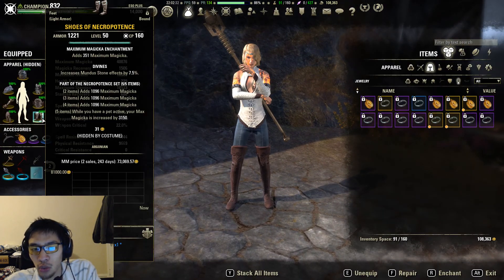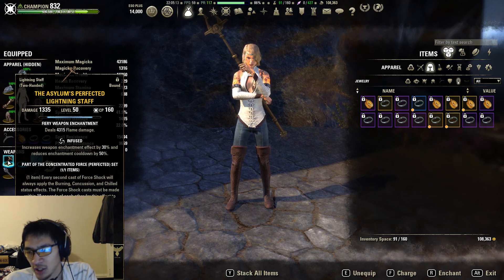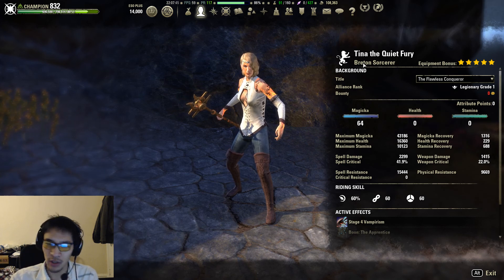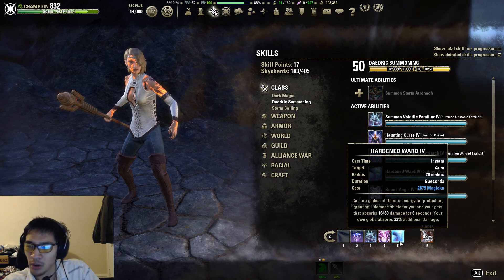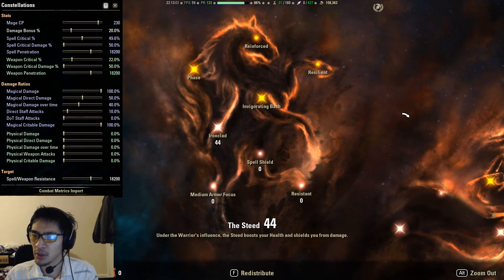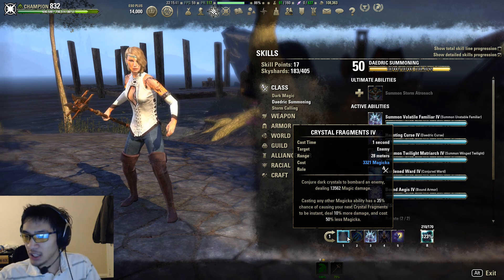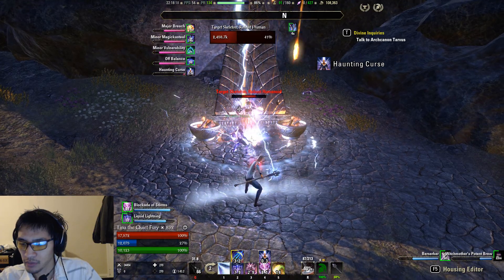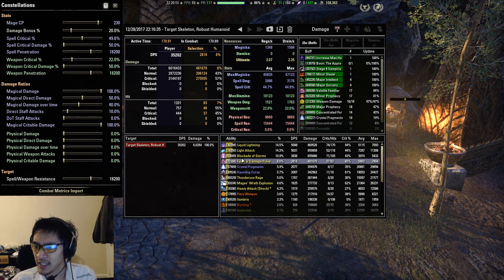Magicka Sorcerer (pet) - CWC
Gear (5 light, 1 medium, 1 heavy):

2x Ilambris (Health enchant on helm)
5x Necropotence
3x Moondancer/Master Architect/Infallible Aether/Willpower jewelry
Moondancer/Master Architect/Infallible Aether/Asylum's Inferno/Lightning staff (infused, Shock Damage)
Maelstrom Lightning staff (nirn or infused, Weapon Damage enchant)

Skill Bars:

Front: Crystal Fragments, Force Pulse/Crushing Shock, Volatile Familiar, Daedric Prey/Haunting Curse/Mages' Wrath, Inner Light, Shooting Star

Back: Daedric Prey/Haunting Curse/Mages' Wrath, Liquid Lightning, Volatile Familiar, Blockade of Storms, Hardened Ward/Empowered Ward, Elemental Rage

If you have an Inferno front bar, I recommend using Mages' Wrath on your front bar. You may want to use Curse instead of Prey for added flexibility with non-pet builds.

Food: Witchmother's Potent Brew or blue food
Mundus: Apprentice, Lover
Race: Altmer, Dunmer, Breton, Argonian

Skill Prioritizations: Crystal Fragments, Blockade, Liquid Lightning, Volatile Familiar, Prey (if using)